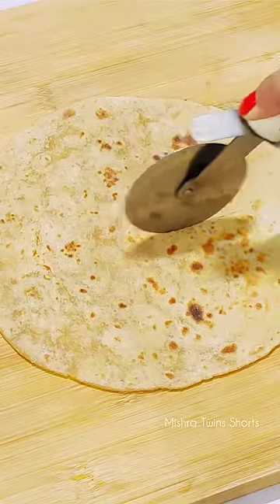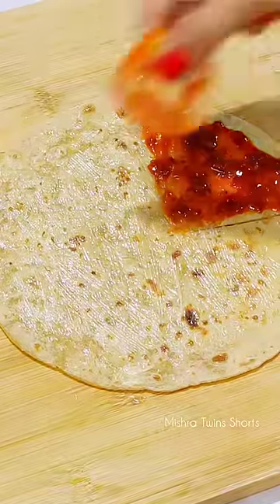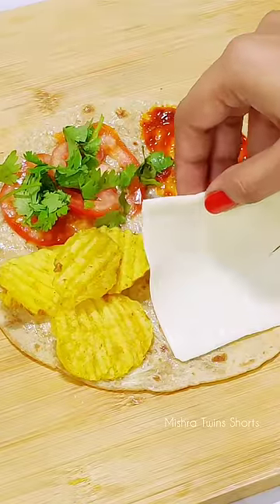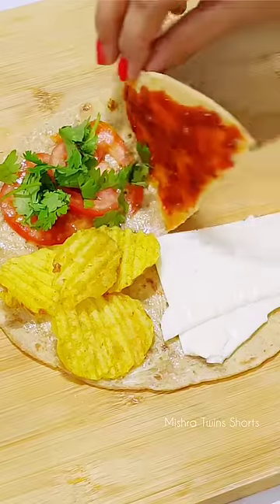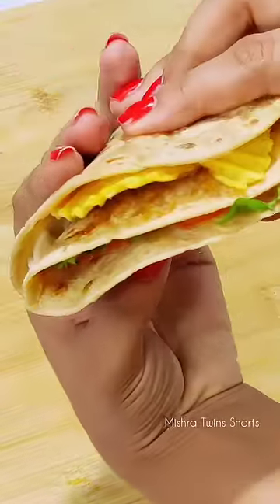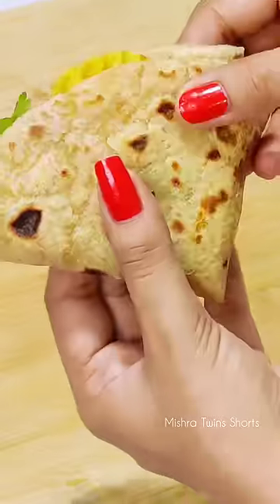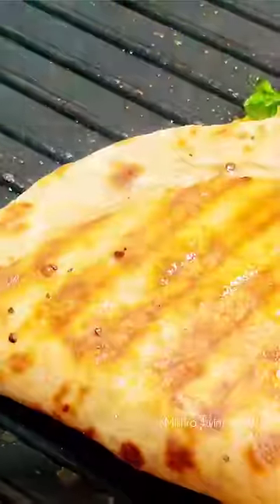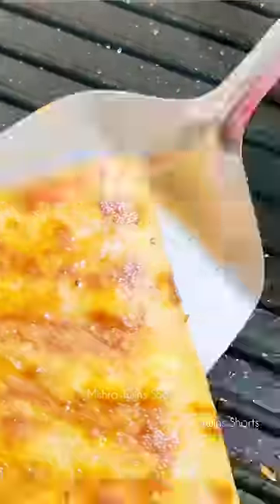Viral ROTI Hack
Ye wala Viral Roti hack try kia hai?
How much will you rate this out of 10?

WELCOME TO OUR BRAND NEW SHORTS CHANNEL ❤️

xoxo
Anukriti & Swikriti